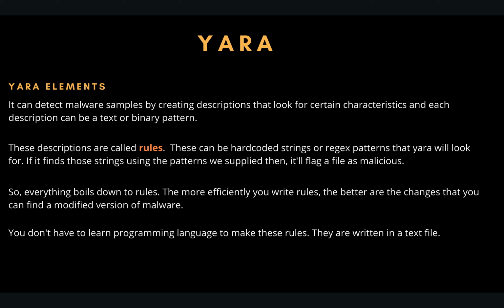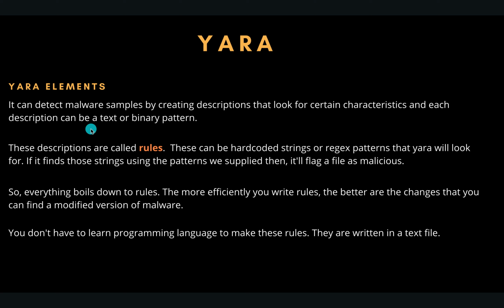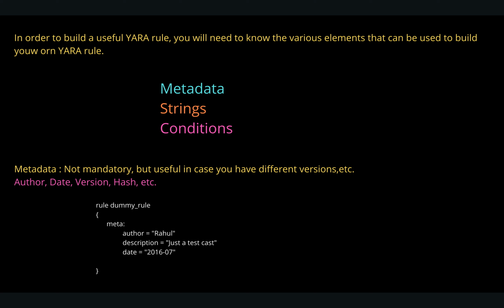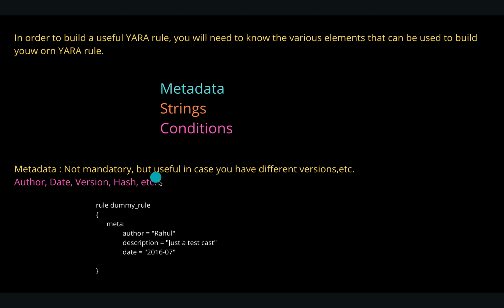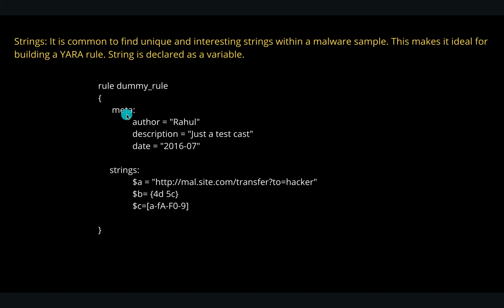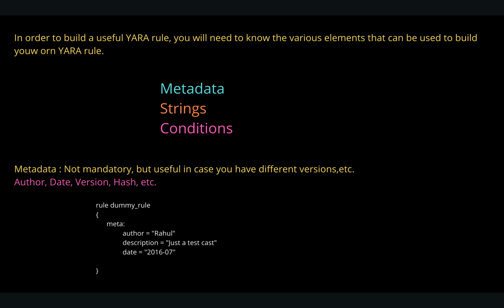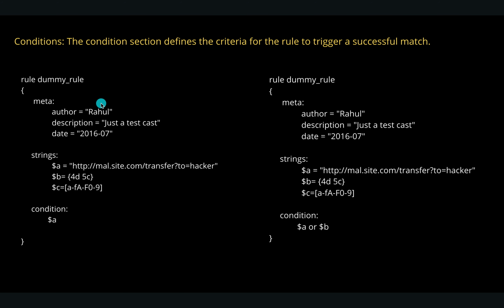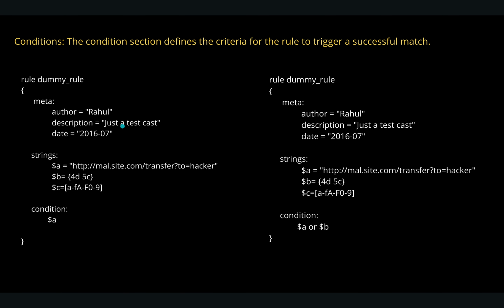Yara | Malware Research | Theory 2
Books to get Started on Hacking:
1. Hackers Handbook
2. Threat Hunting 1
3. Threat Hunting in Cloud
4. Foundations of Threat Hunting

PC I Use